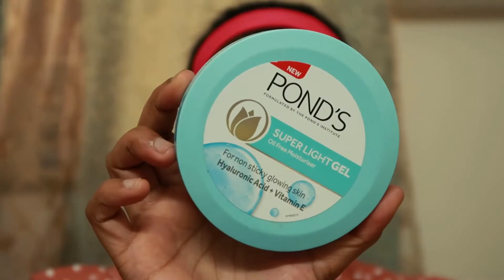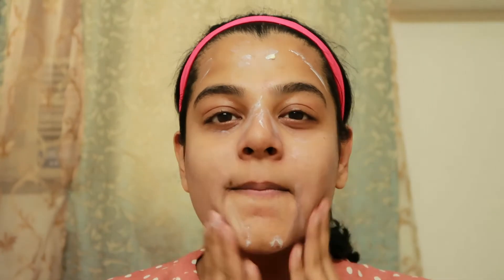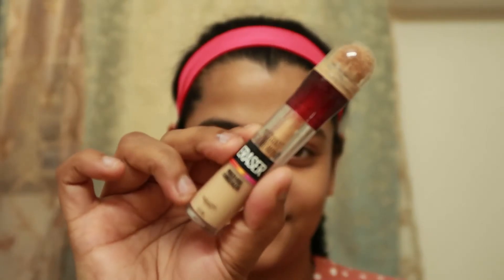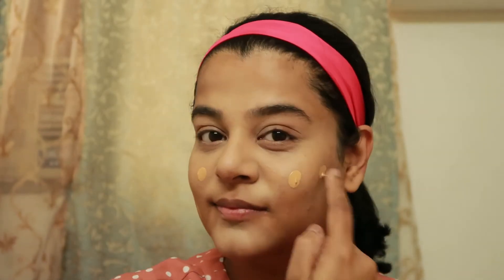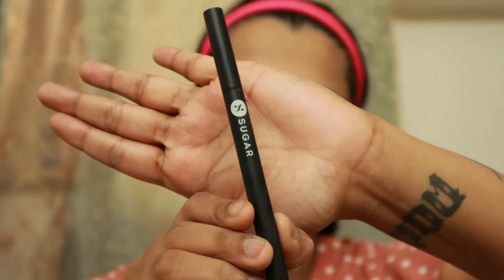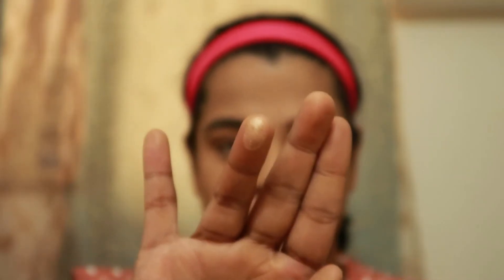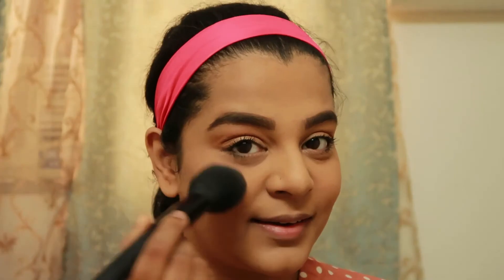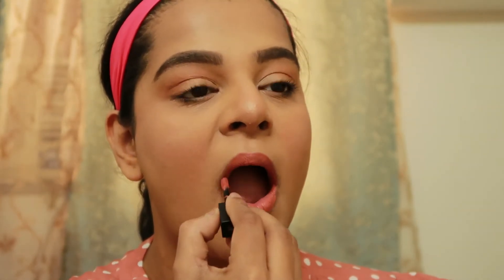Advance Office Makeup Look Tutorial l Drugstore products l Simple & Quick Steps l WowABeautyy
Hi Guys,

Its been an incredible Journey with you guys till date!!

So here's another highly requested video of Advance Office Makeup Look!

Products used :-

1. Ponds Super Light Gel Moisturizer

2. Mamaearth Ultra light Indian Sunscreen

3. Nykaa Prep Me Up Primer

4. Maybelline Age Rewind Concealer

5. Nykaa Skinshield Anti-Pollution Foundation - Honey

6. Maybelline Fit Me Compact

7. Sugar Eye Brow Pencil

8. Wet n Wild Eyeshadow Pallete - Rose in the Air

9. Lakme Kajal

10. Sugar Mascara

11. Palladio Bronzer

12. Nykaa 24K Glam Highlighter

13. Nykaa Mini Matte - Jhanvi